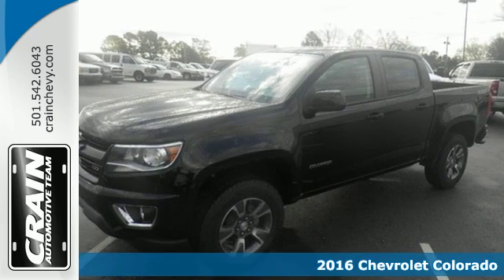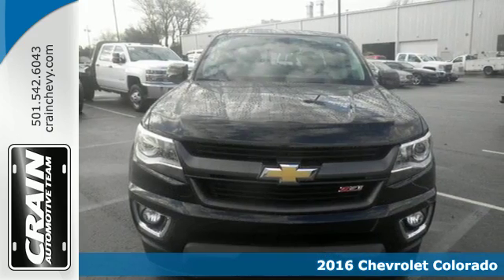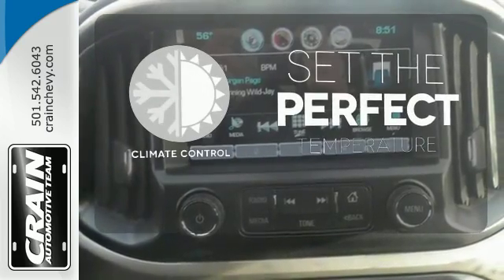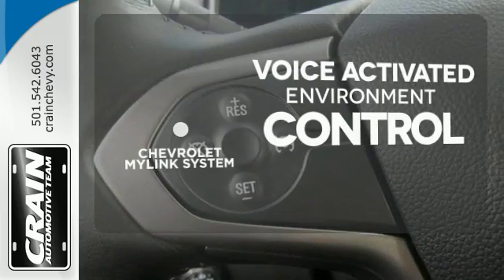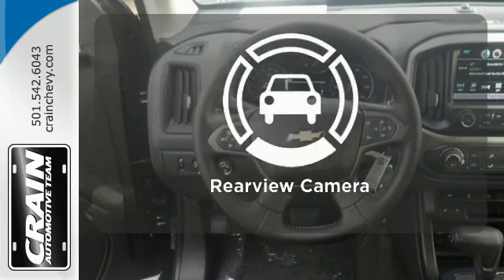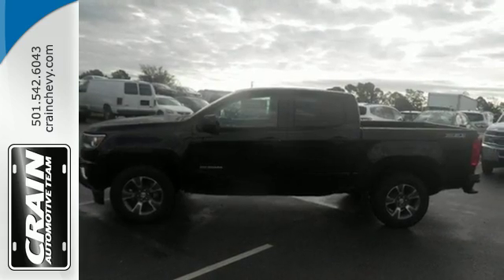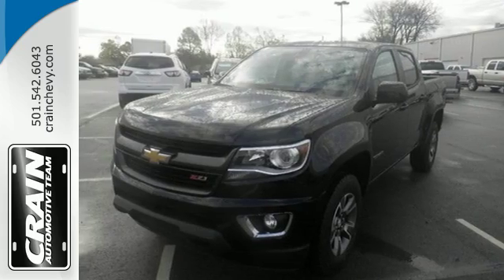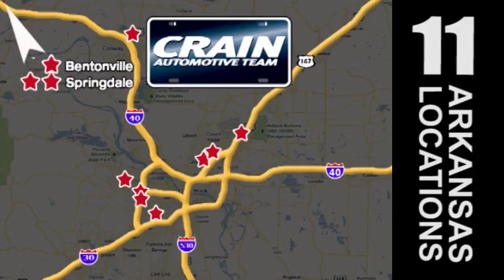New 2016 Chevrolet Colorado Little Rock AR Bryant, AR 6CT5919 - SOLD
Year: 2016
Make: Chevrolet
Model: Colorado
Trim: LT PACKAGE
Engine: 3.6L SIDI DOHC V6 VVT Engine
Transmission: Automatic
Color: Black
Interior: Jet Black
Stock #: 6CT5919
VIN: 1GCGTDE32G1192770
This Chevrolet includes: TRANSMISSION, 6-SPEED AUTOMATIC, HMD, 6L50 (STD) A/T 6-Speed A/T EMISSIONS, FEDERAL REQUIREMENTS BEDLINER, SPRAY-ON, BLACK WITH CHEVROLET LOGO Bed Liner ENGINE, 3.6L SIDI DOHC V6 VVT Gasoline Fuel V6 Cylinder Engine *Note - For third party subscriptions or services, please contact the dealer for more information.* Where do you want to go today? With 4WD, you can choose to drive virtually anywhere and on terrain 2WD vehicles can't handle. There is no reason why you shouldn't buy this Chevrolet Colorado 4WD Z71. It is incomparable for the price and quality. There's no need to look any further. Crain Chevrolet has the perfect match for you. This Chevrolet Colorado's Black on Jet Black color combination will make heads turn. Every new and pre-owned vehicle is backed by the Crain Commitment, including our 100% low price guarantee, a 100 hour love it or leave it exchange policy, and a 100 year 100,000 mile warranty. The Crain Team's Got 'Em!

Address:
9911 Interstate 30